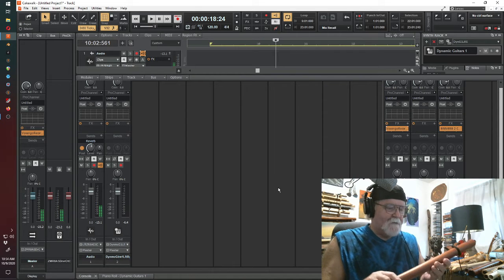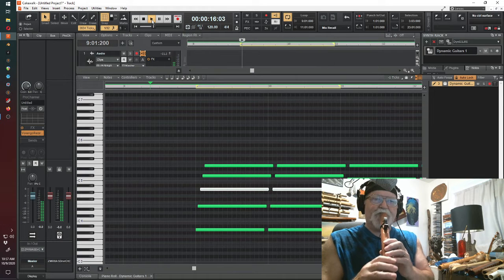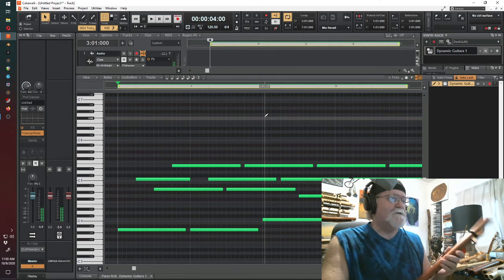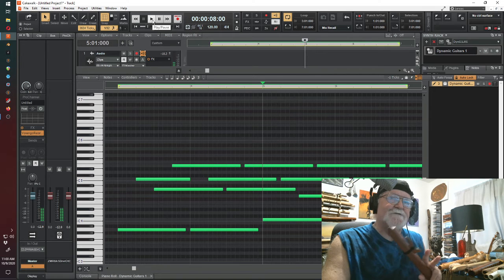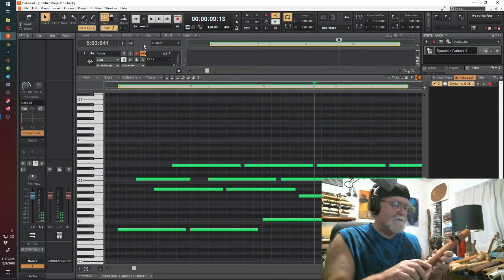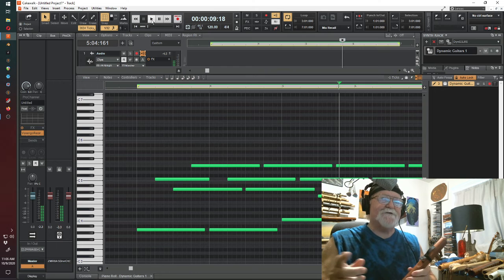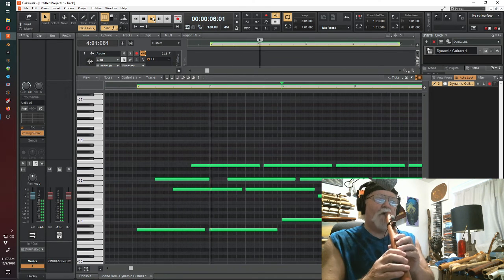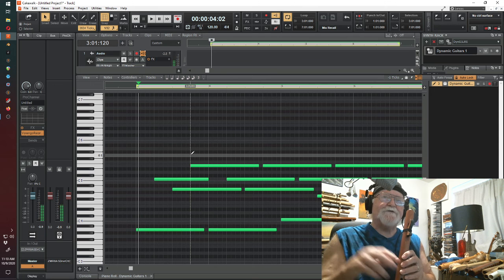Note Relationships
Just a short journey into the world of note relationships in music.
Unscripted and unrehearsed.